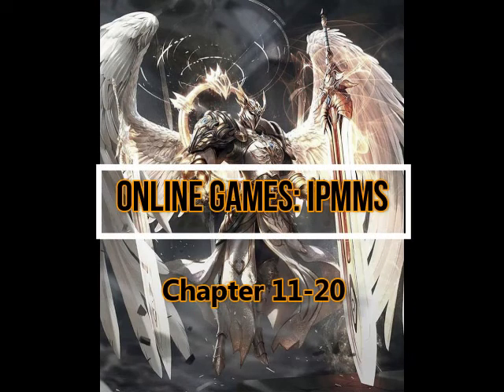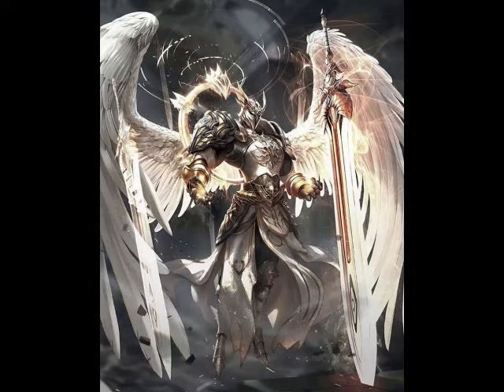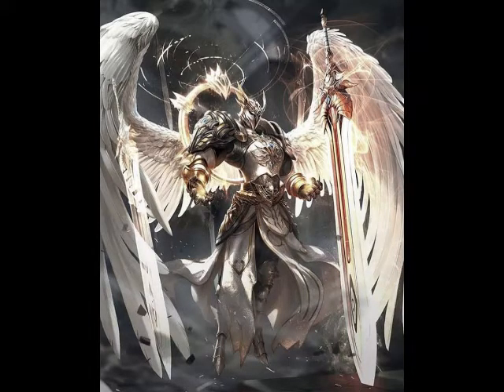Online Games: IPMMS Chapter 11 to 20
Chapter 11: Challenge the Monsters!
Chapter 12: An Extremely Difficult Level Up Mechanism!
Chapter 13: The Powerful Bull-Headed Monster
Chapter 14: Merge! Giant Axe Minotaur!
Chapter 15: Rushing Back to the Village, Fighting the Boss!
Chapter 16: The Stunned Beautiful Guild Leader
Chapter 17: You’re Overthinking It
Chapter 18: Lorne Attacks!
Chapter 19: Merge! Slime King, Alchemy!
Chapter 20: Shocking the World, A Massive Reward!